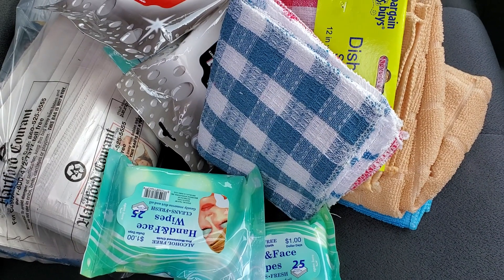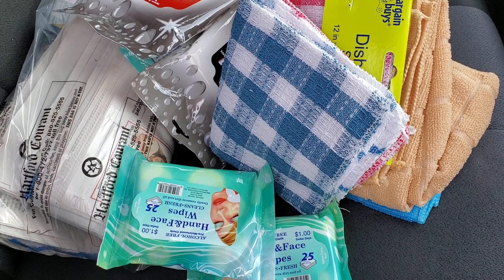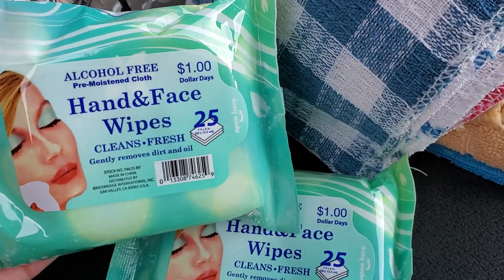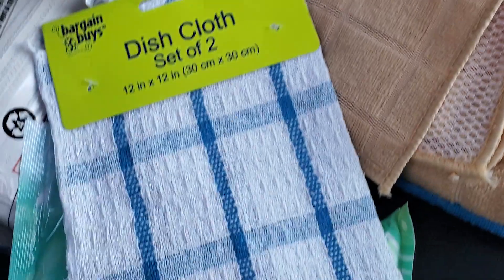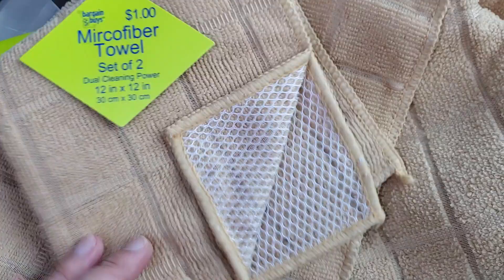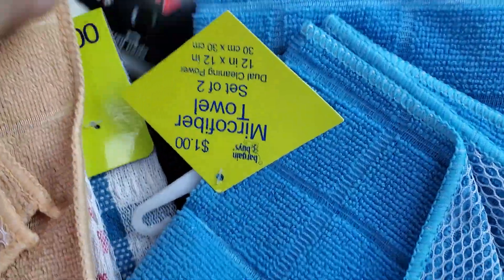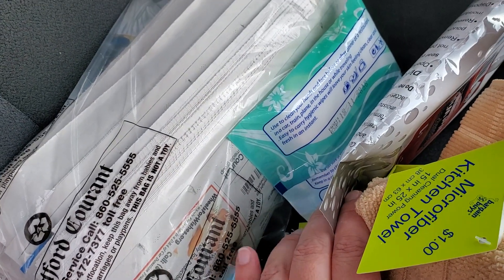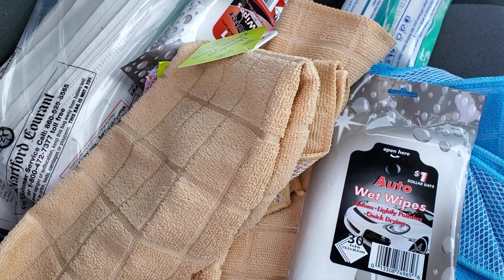Did CVS Clearance drop to 90% today ?!